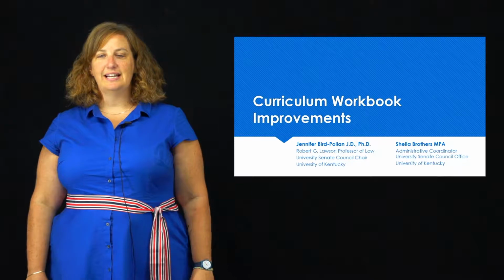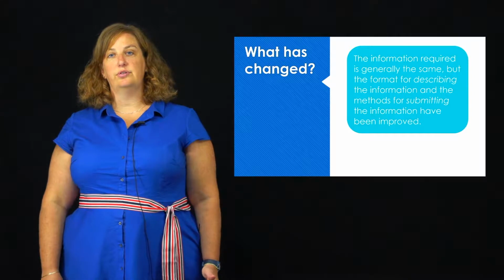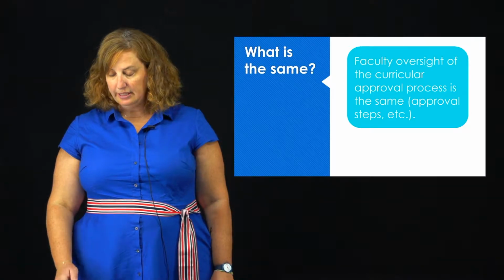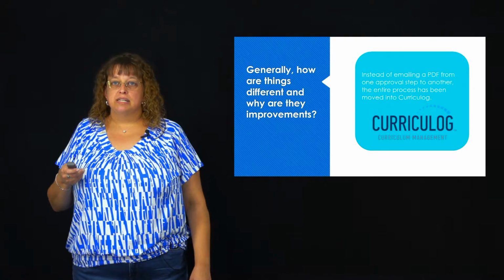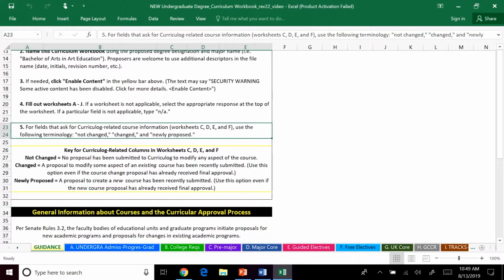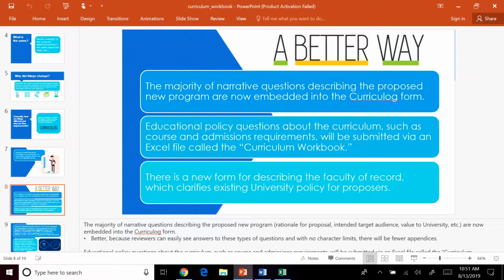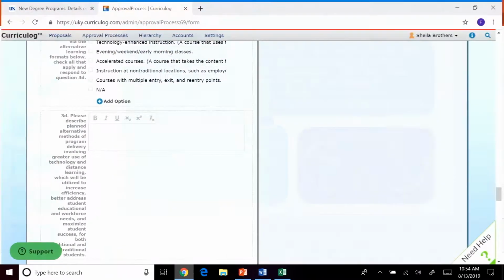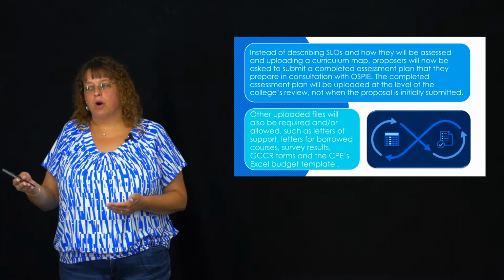Curricular Workbook Improvements